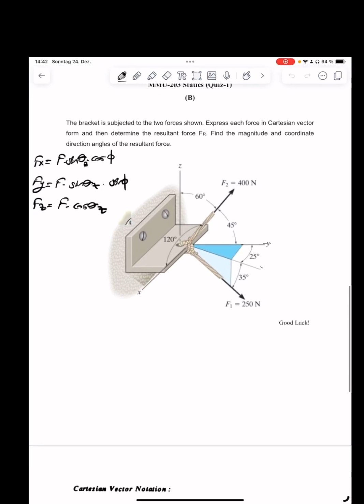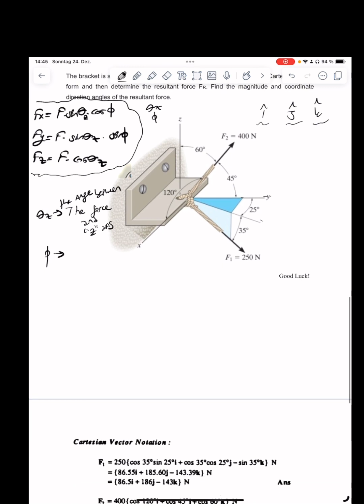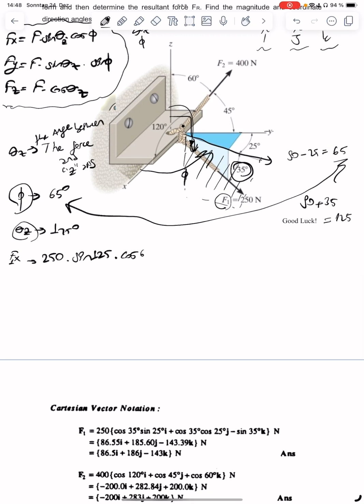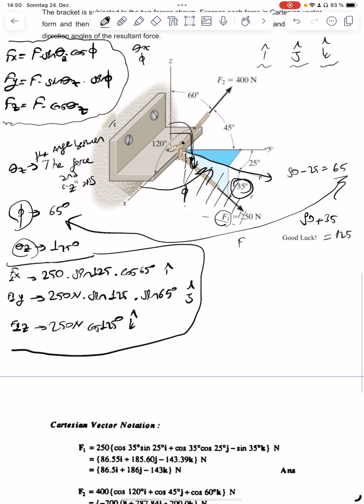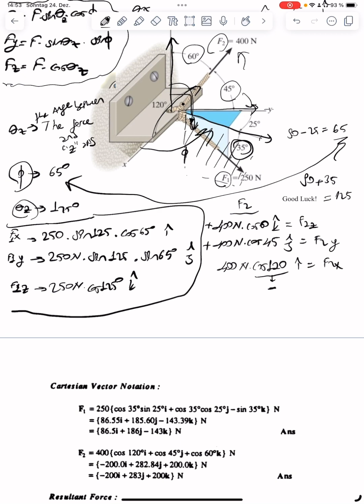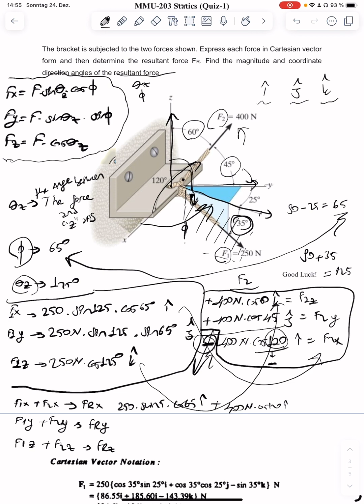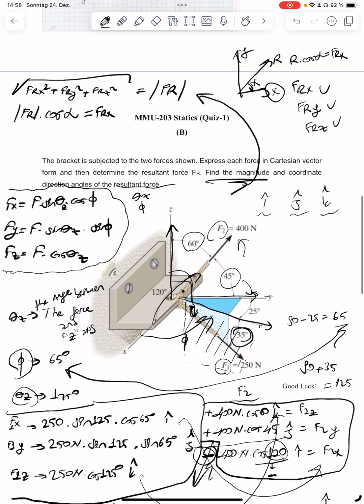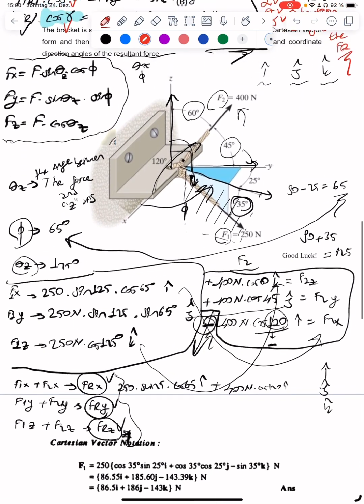3D vectors in Statics(1)